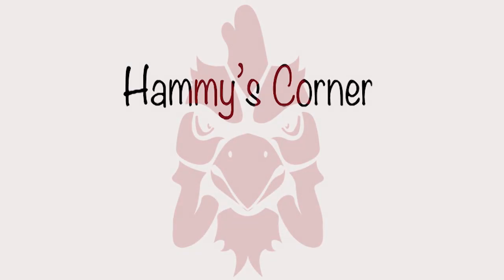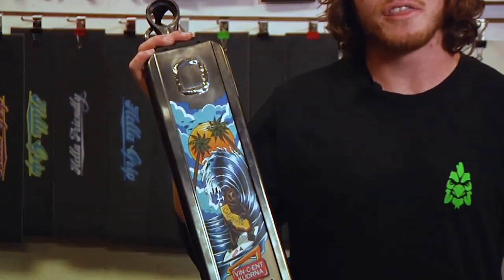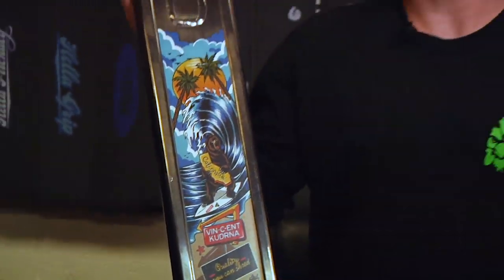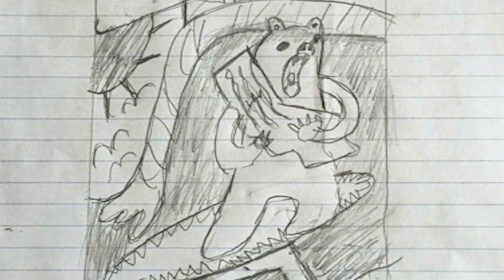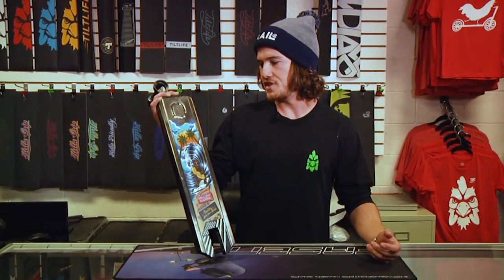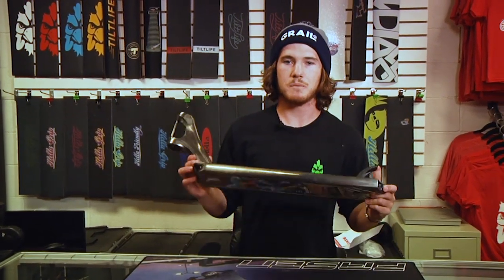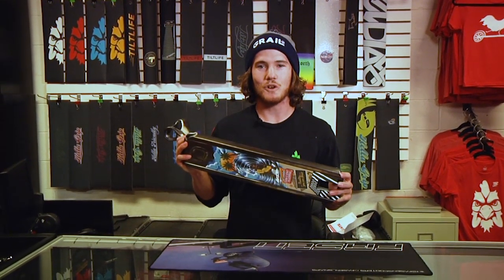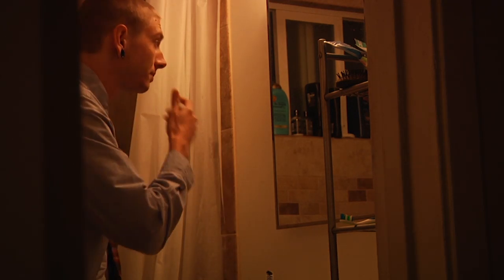Hammy's Corner | Ep 10 | Jon Dev, Vince Kudrna, Valentines Day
For all new products from all your favorite companies go to our website and check out new deals and giveaways we are doing that week!